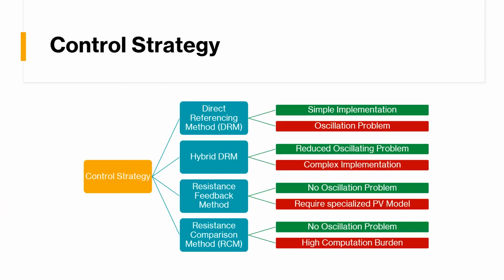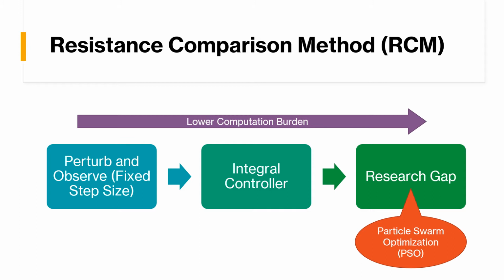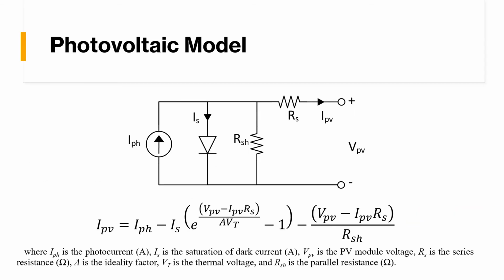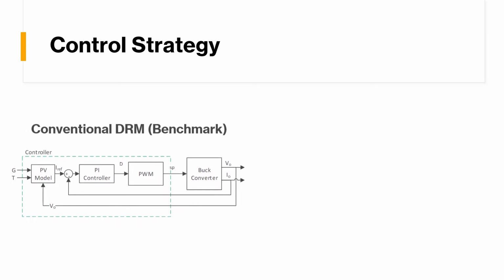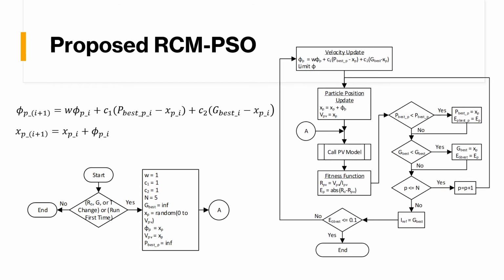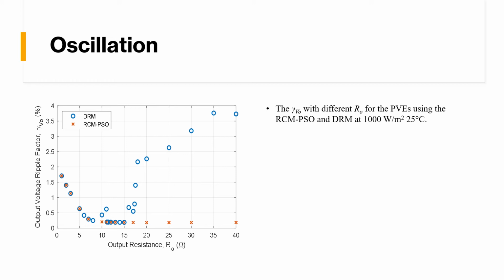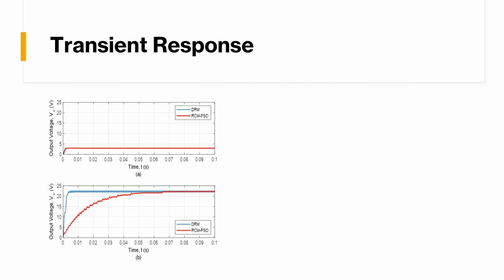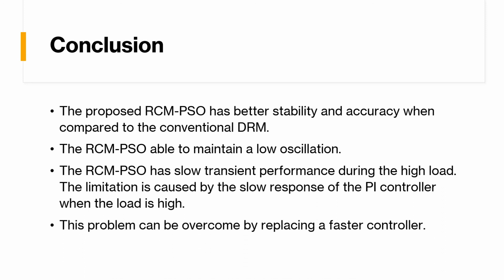CENCON2021 - Photovoltaic Emulator using Particle Swarm Optimization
Presenter: Razman Ayop
Authors: Razman Ayop, Chee Wei Tan, Mohd Zaki Daud, Shahrin Md Ayob, Awang Bin Jusoh, Mohd Rodhi Sahid.